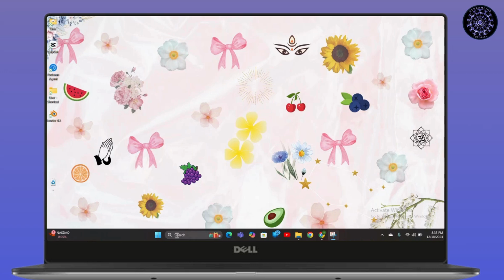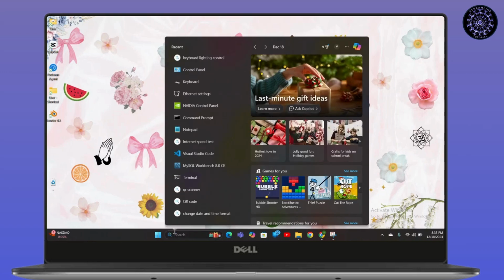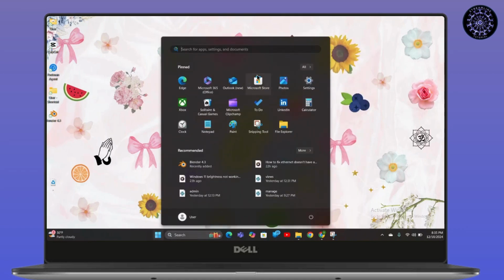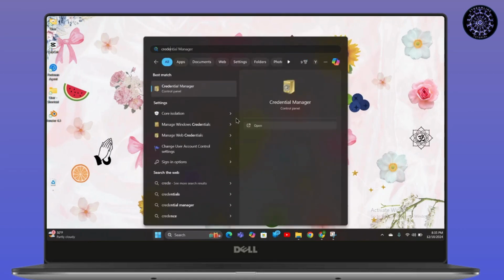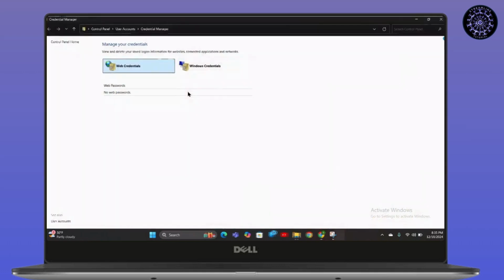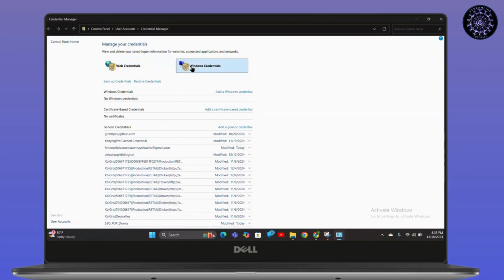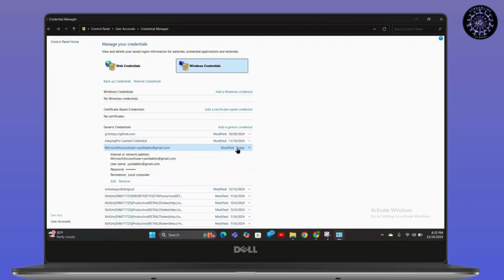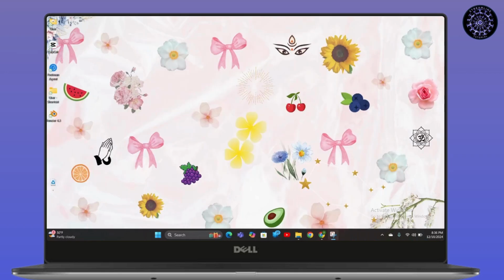Find Stored Password in Windows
Welcome to our step-by-step guide on "Find Stored Password in Windows"! If you’ve ever forgotten a saved password on your Windows device or want to view stored credentials for apps, networks, or websites, this video is perfect for you. Learn how to find saved passwords in Windows, access the Windows Credential Manager, and retrieve your Wi-Fi passwords. We’ll guide you through the process to make managing your stored passwords easier and more secure.

Timestamps:
00:05 How to find saved passwords on Windows
00:20 How to access Windows Credential Manager
00:35 How to retrieve Wi-Fi passwords on Windows
00:50 Manage stored passwords in Windows